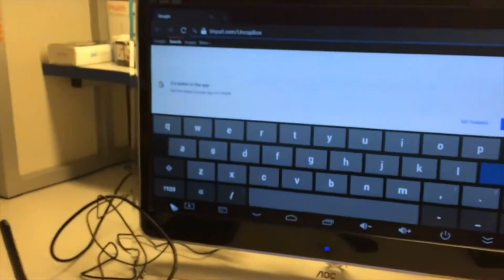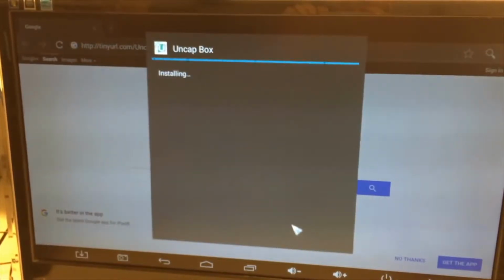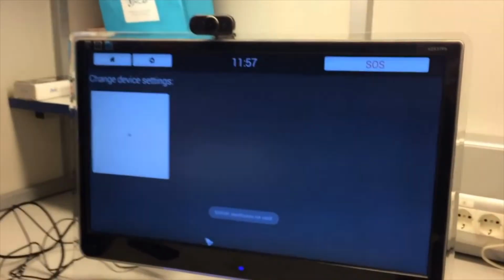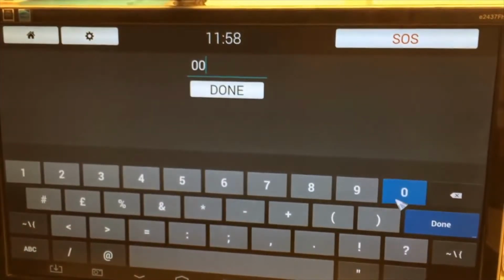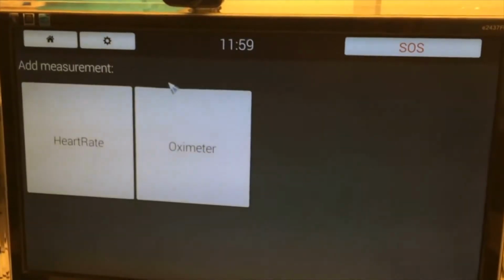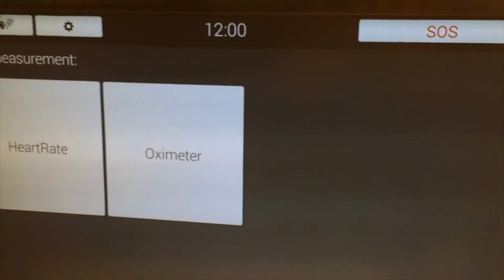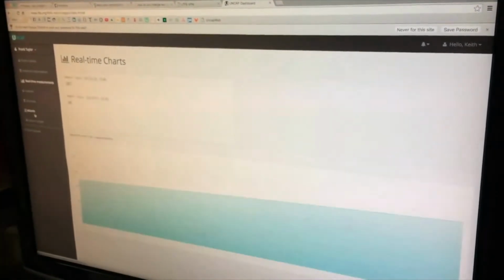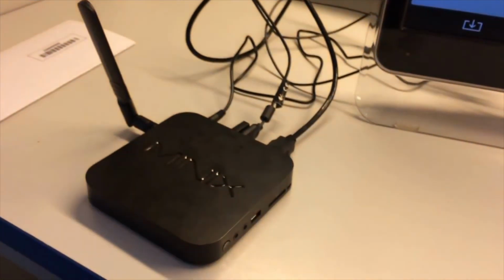The UNCAP Box (alpha release)